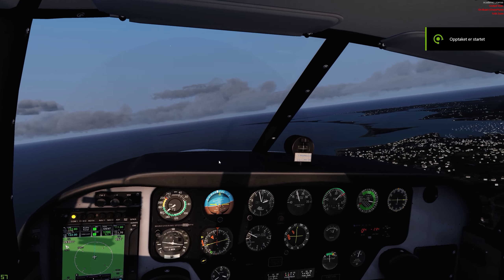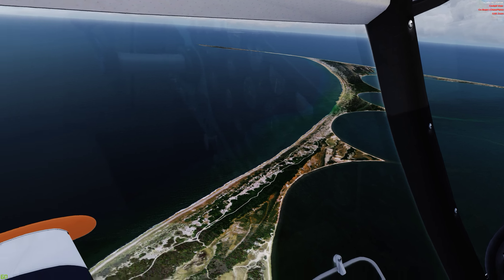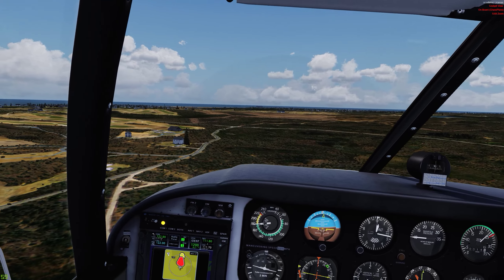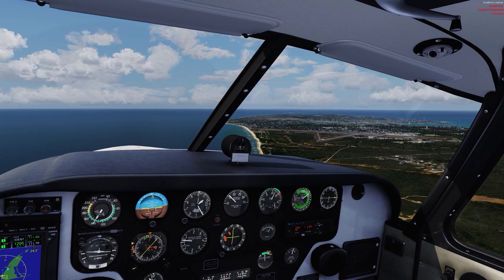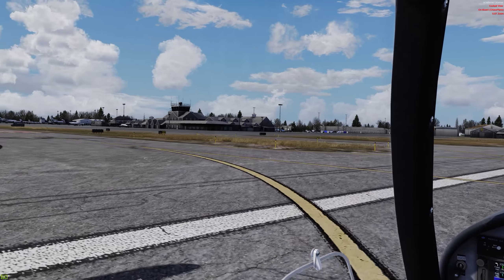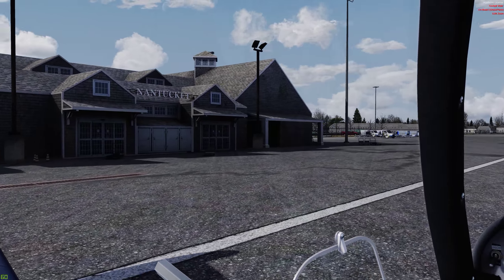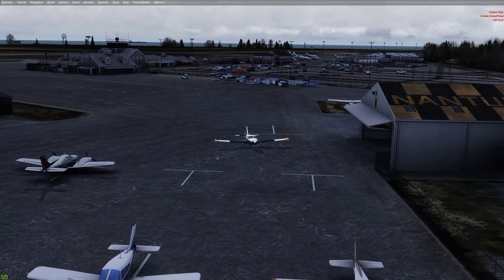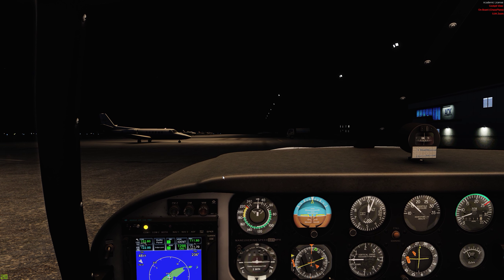iBlueyonder Nantucket first look - minireview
A first for me, but I try my hand at a first look / min review for iblueyonders Nantucket in P3d v4.1

My rig:
i7 8700K @ 4.7Ghz
GTX 1070
Thrustmaster warthog Joystick

P3D V4.1

My (Global) Addons:
Active sky 16
Active sky cloud art
Envtex
Simstarter NG
Orbx Global
Orbx Trees
Orbx Vector
Orbx Open LC EU, Canada and US
Ultimate traffic 2
FSUIPC
Chaseplane
PrecipFX (FSFX packages)
Henrik Nielsen AI ships (freeware)
PTA tool

(seems to change all the time) Alternatively google "THOPAT PTA preset"

Other addons:
Orbx Norway
Orbx Ger
Orbx ENG
Orbx Scotland
Airports of Norway
Norway GA

Orbx All US packages
Orbx AU
Orbx GER

+ Lots of airports. Listed when used.